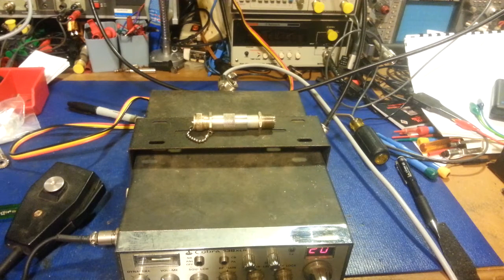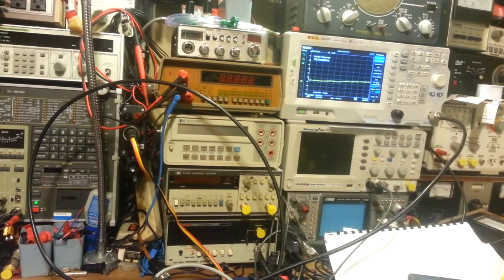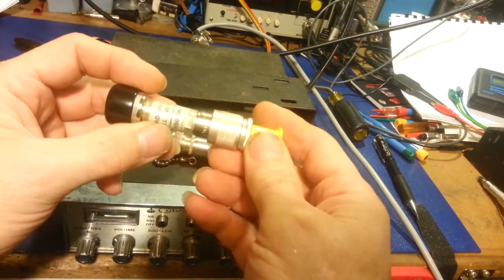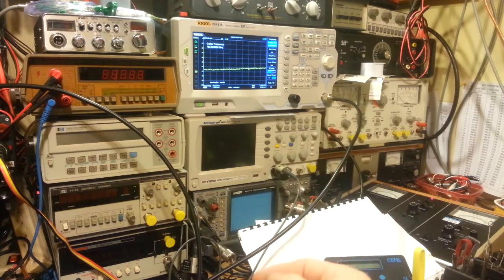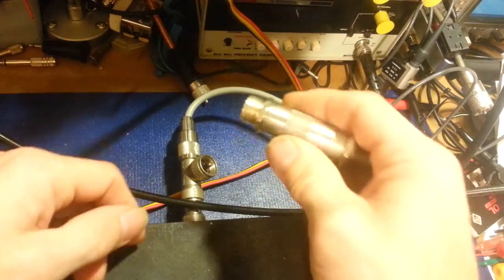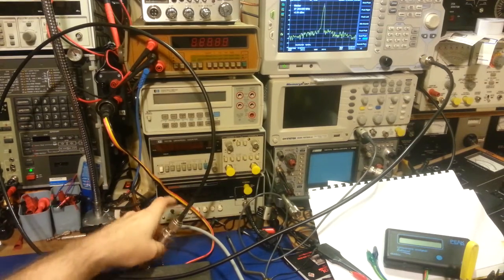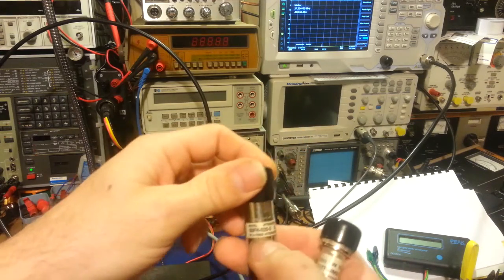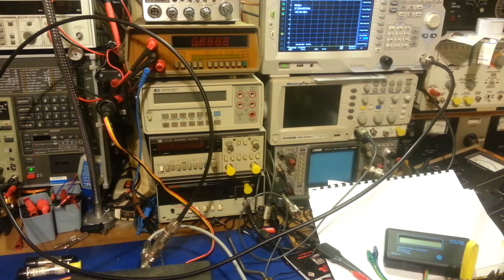RF sample ports and attenuators. Their differences and uses.